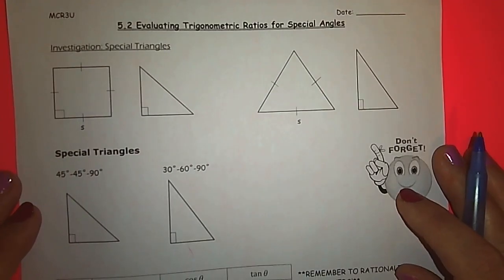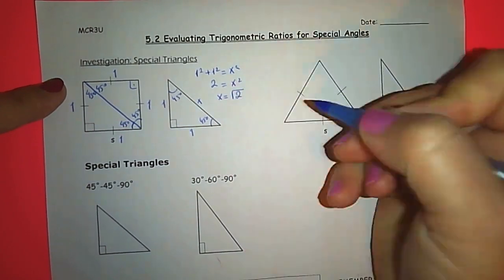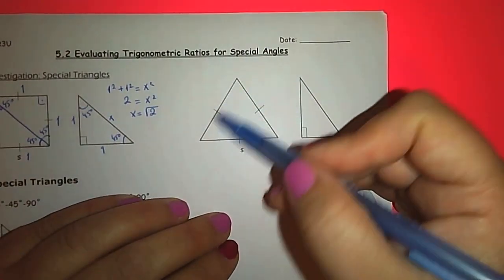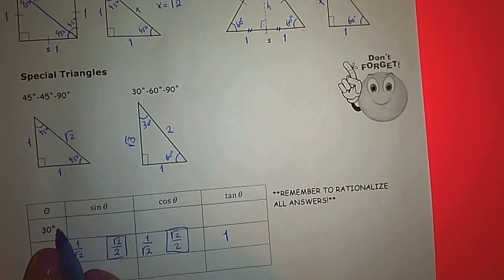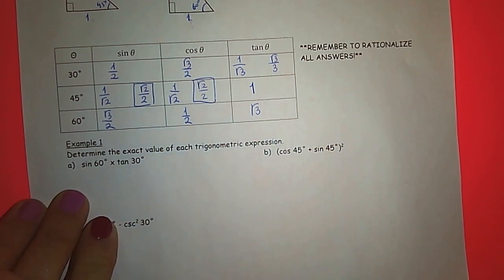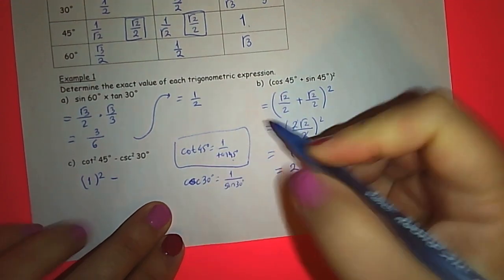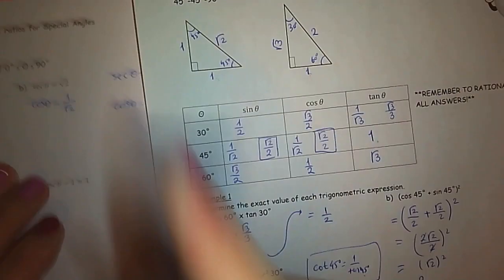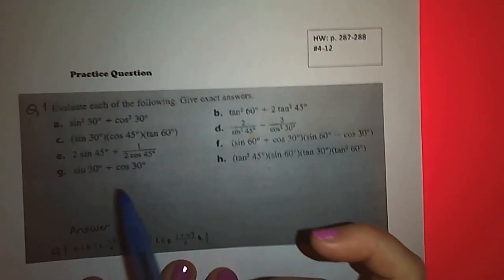MCR3U - Unit 6: Trigonometry - Lesson 5: 5.2 Special Angles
This video looks at the finding the exact value of the 6 trigonometric ratios using the special triangles.

This is the fifth lesson in unit 6 (Trigonometric Ratios) of the Grade 11 Functions course.